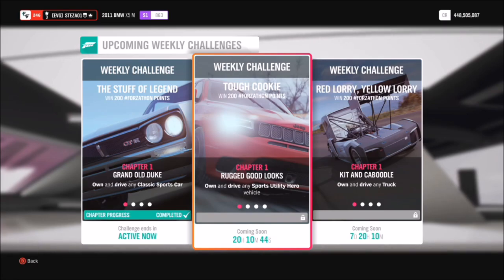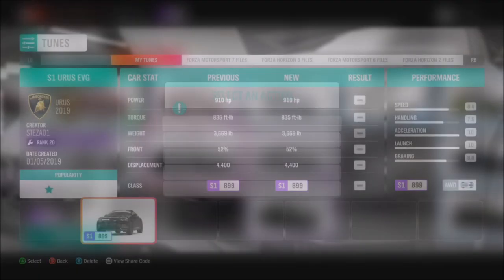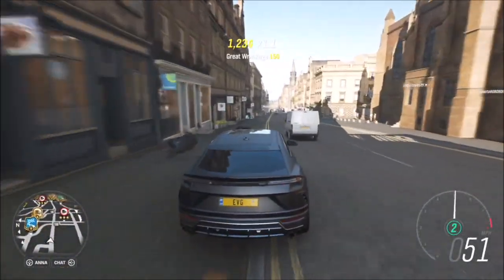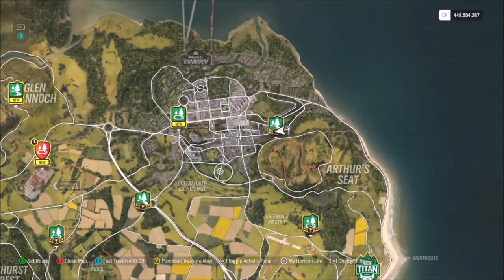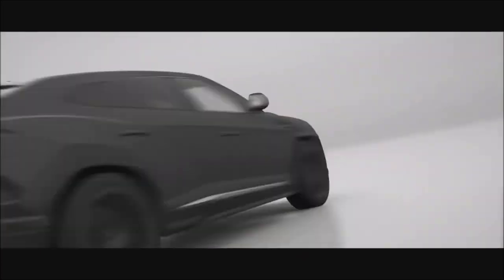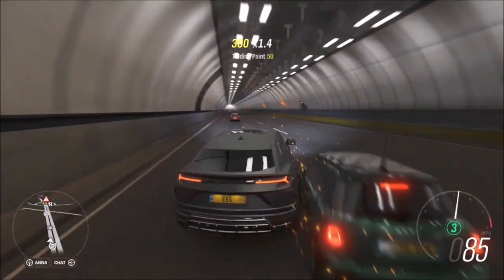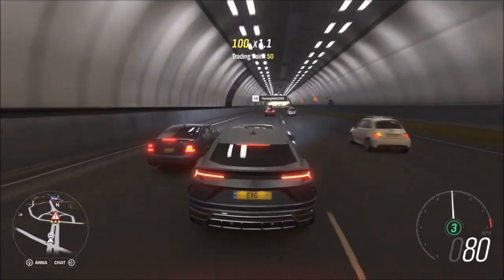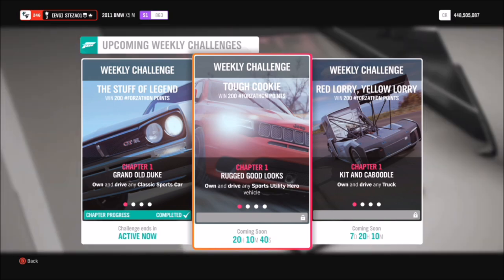Forza Horizon 4 - Forzathon Guide 'Tough Cookie' Binman Skills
This weeks Forzathon is nice and easy, wanting you to complete the following challenges in a sports utility hero vehicle.
-Earn 10 Binman Skills
-Win 3 cross country circuit races
-Earn 10 trading paint skills